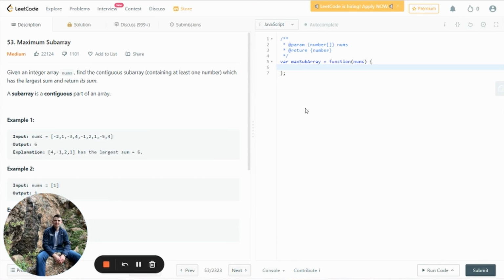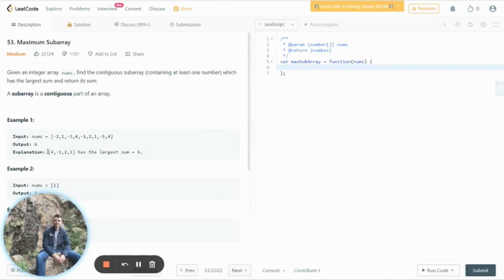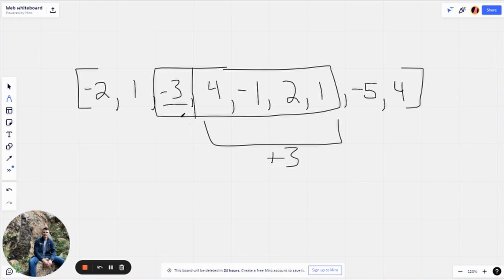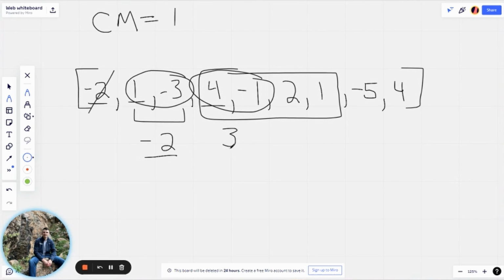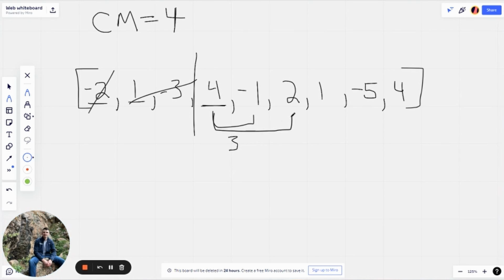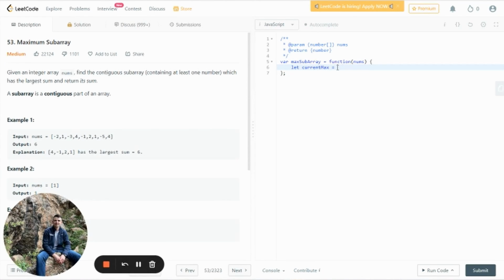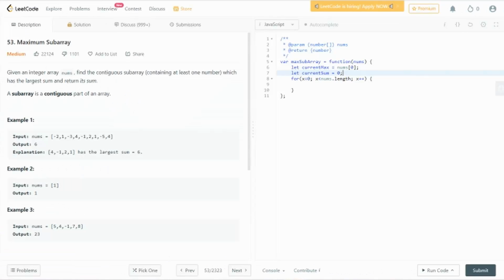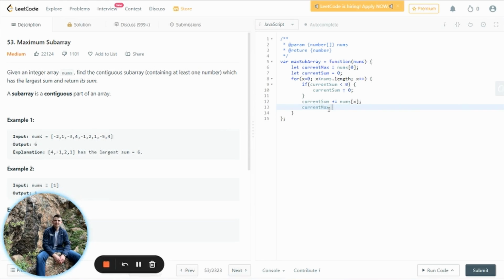JavaScript - Maximum Subarray | Leetcode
The solution to Leetcode Maximum Subarray in JavaScript. Prepare for your next technical interview. A breakdown, step by step answer, and solution to this leetcode question.